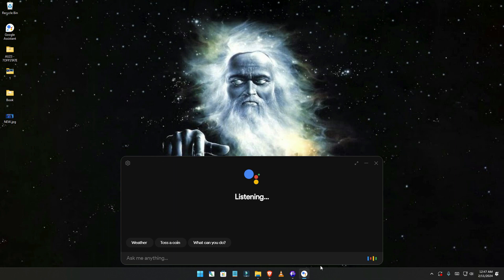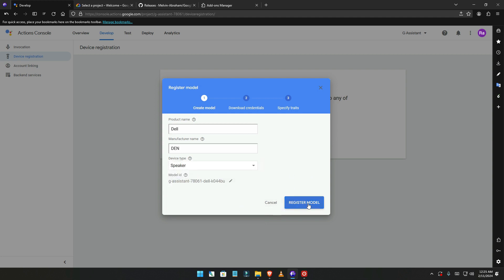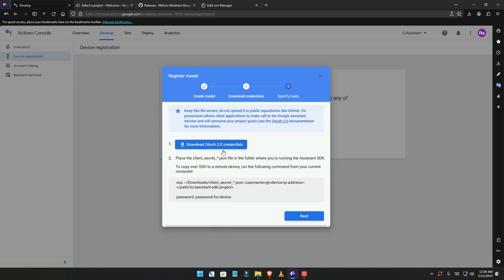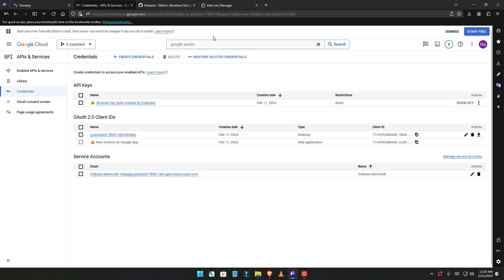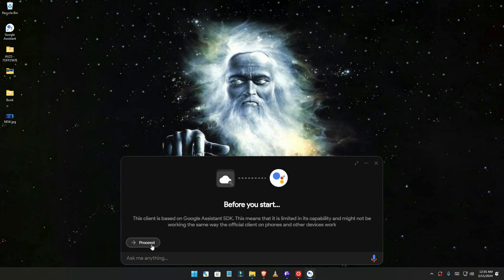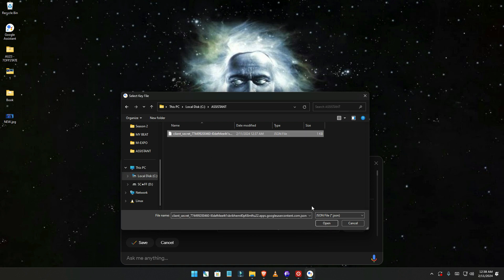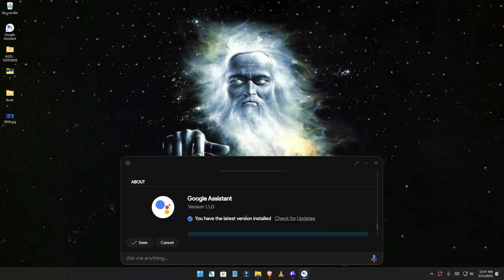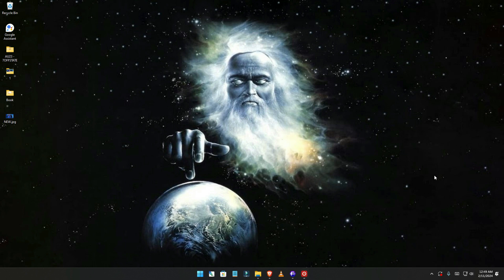How To Install Google Assistant as Gemini on PC 2024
First Do this

Then

Then

DONE!